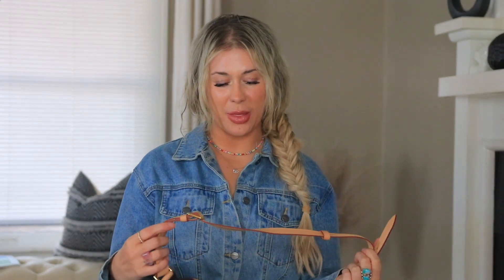Why i am selling the LOUIS VUITTON BUMBAG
Today i am sharing Why i am selling the LOUIS VUITTON BUMBAG

5 Reasons why YOU should NOT buy the Louis Vuitton BUM BAG *MUST WATCH

Instagram ▻ @angelique_danowitz Let's Be Friends

★ MY MAKEUP LOOK ★ UPDATED 🥳
Foundation tinted i wore in this video
Blush dusty roses
Setting spray
Lipliner iconic nude

Hair Mask
Heat Spray
Volume Spray
Texture Spray